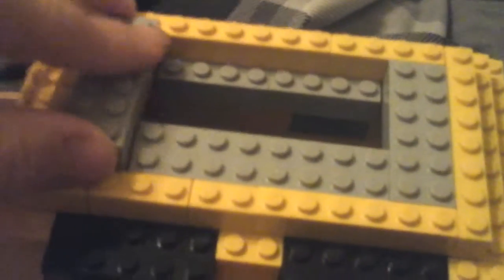How to Build a Lego Chica Part 6